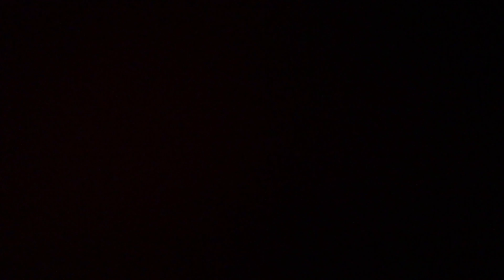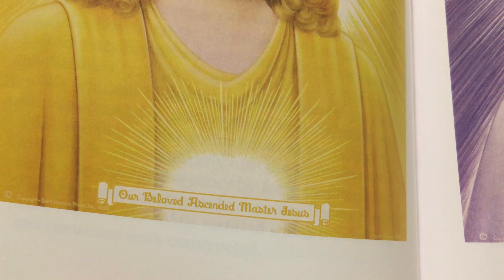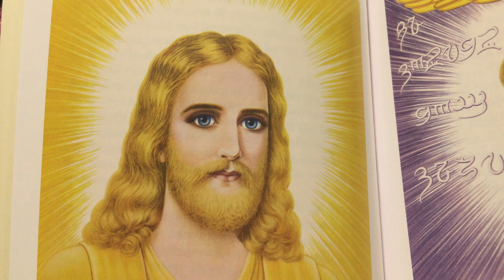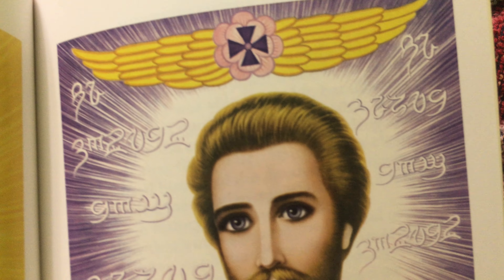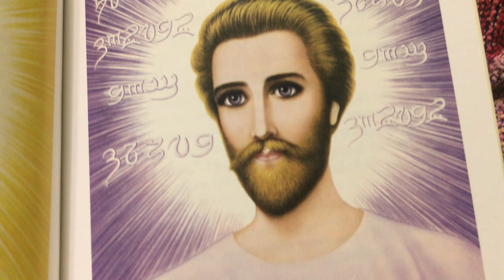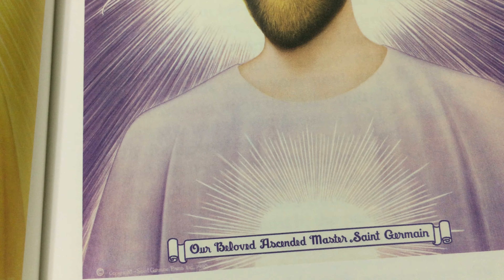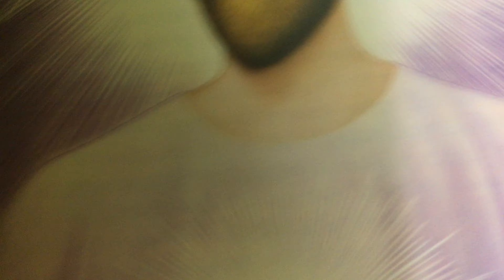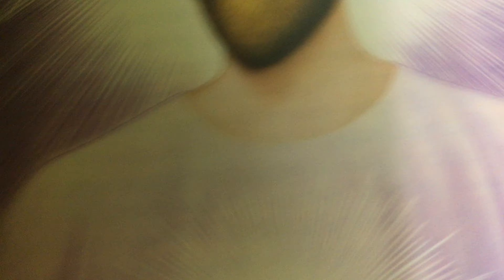inspired by unveiled mysteries reading about ascended masters 12:03pm May 27 2020 xoxoxo